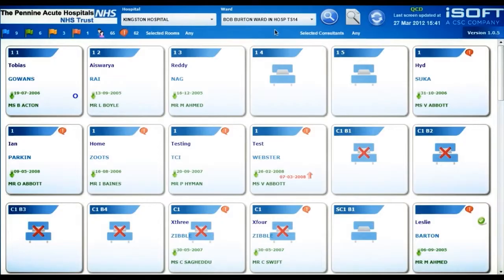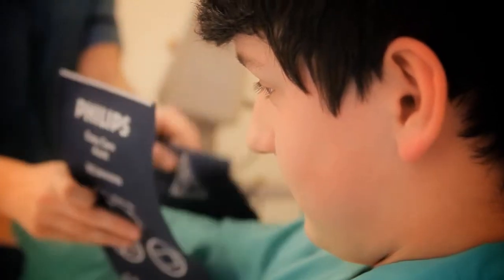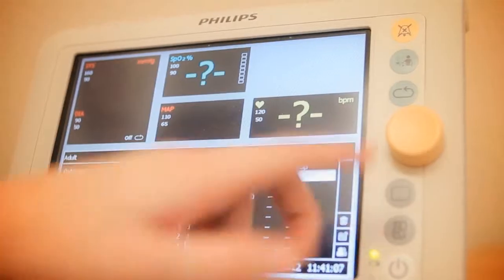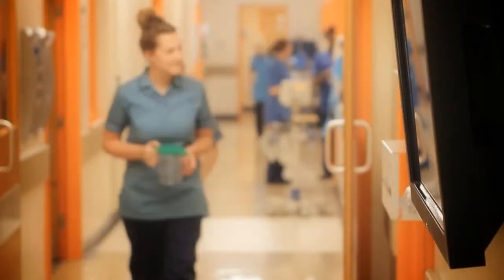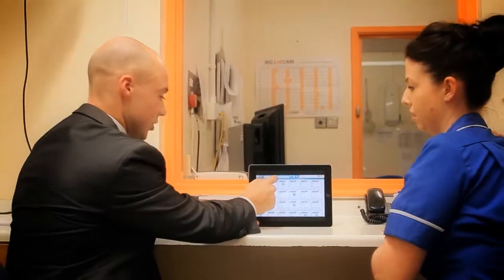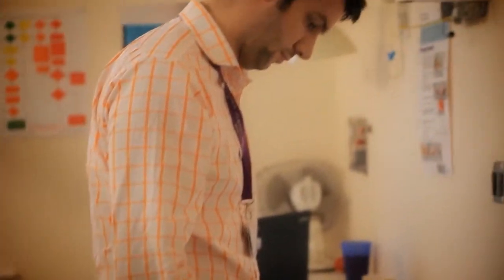CSC Visiward Video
Video shot on location at a working hospital ward, showcasing the features and benefits of Visiward - a real-time software system dedicated to monitor and improve patient flow within a ward to better the patients journey.